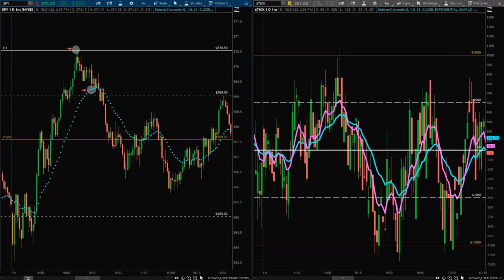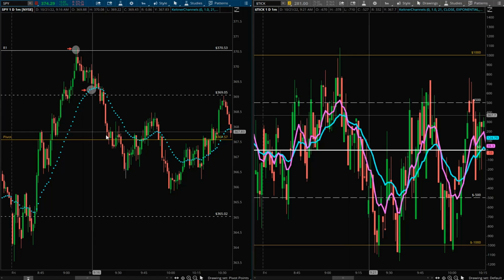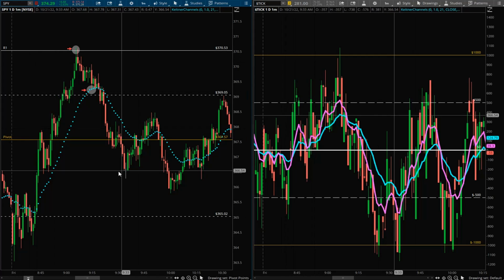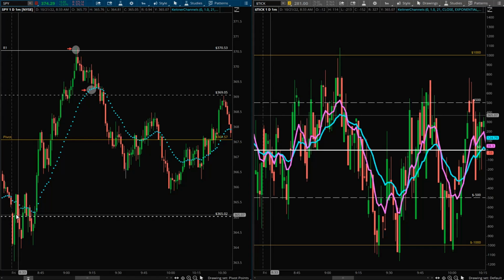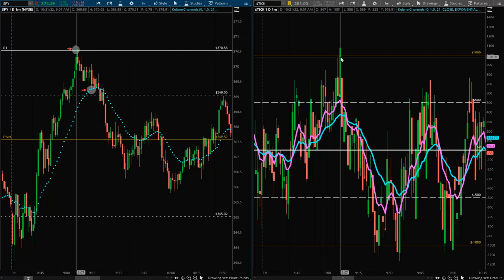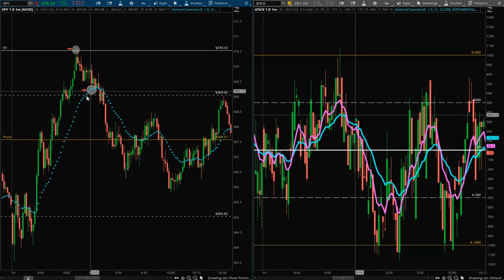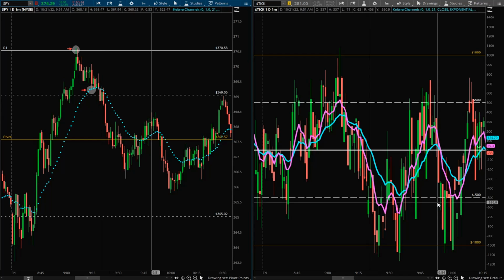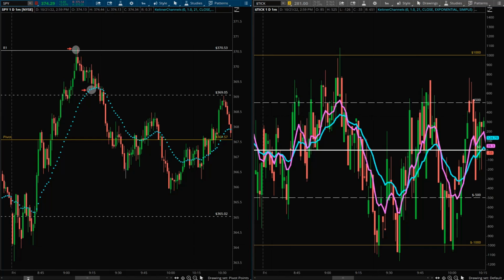Trade Recap on SPY ~ Drake's Trades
~ Here is a breakdown of the SPY Day trade that I alerted our Trading Team! I